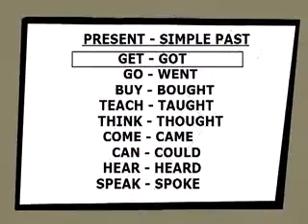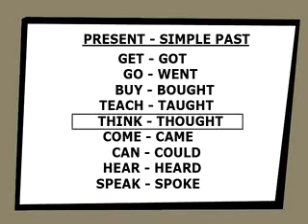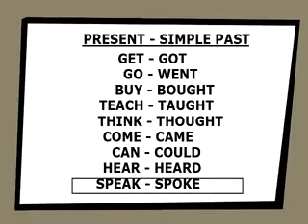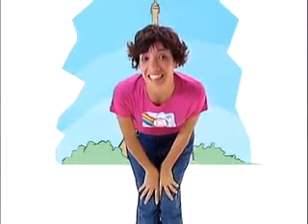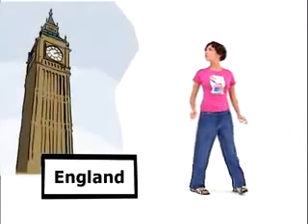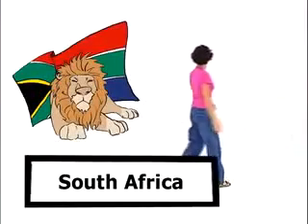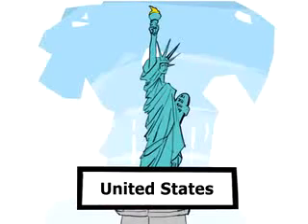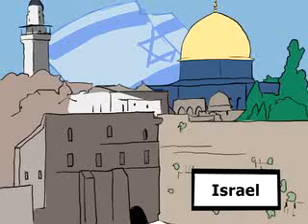Lesson 26 - Talking about movies.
Projovem English - Lesson 26 - Talking about movies.